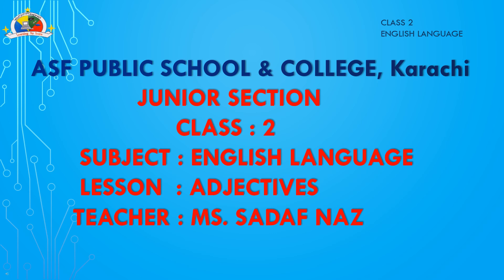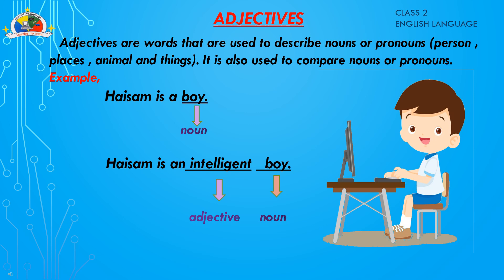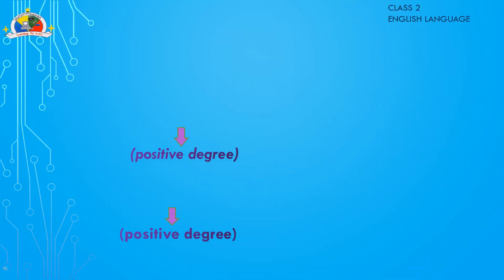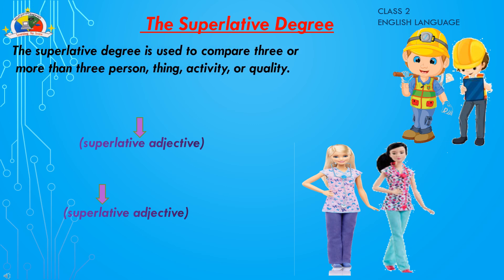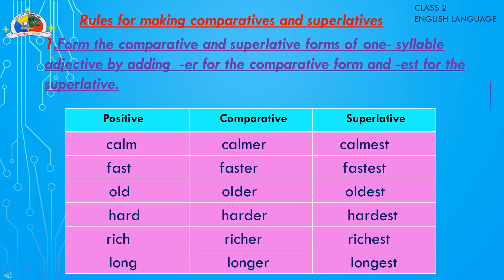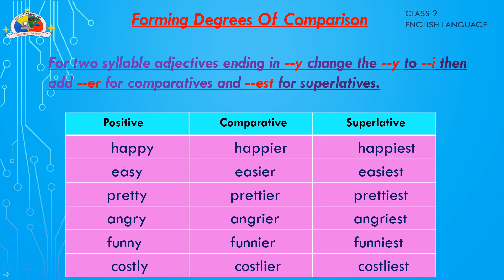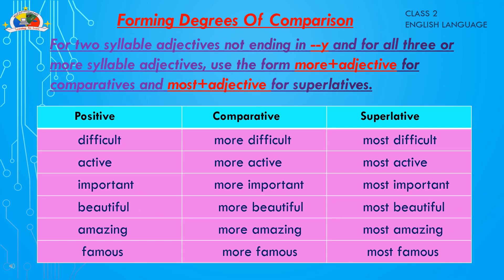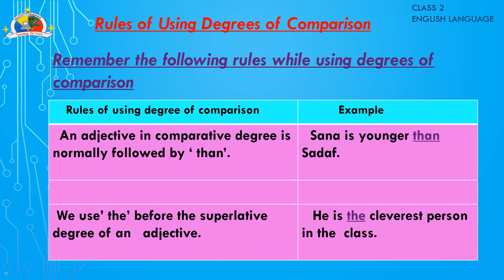Class 2 English Language Adjectives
Description
Section  : Junior
 Class  : 2
Subject  :  English Language
Lesson :  Adjectives
Teacher : Miss Sadaf Naz
   INTRODUCTIO : This video lesson teaches the learner to define adjective, degrees of adjectives and rules for forming degrees of comparison.
Adjectives: Adjectives are words that are used to describe nouns or pronouns (person , places , animal and things). It is also used to compare nouns or pronouns. Example,            Haisam is an intelligent   boy.
Degrees of Adjectives:              There are three degrees of adjective They are used to compare two or more people, things, activity or qualities.
1.Positive Degree    2. Comparative Degree    3. Superlative Degree
 The positive degree makes no comparison. Example,               Haisam is a hardworking man.                                  (positive degree)
 The comparative degree used to compare two people, things, activities or qualities. Example,   Haisam is more hardworking than his brother.                          (comparative degree)
 The superlative degree is used to compare three or  more than three person, thing, activity, or quality. Example,   Haisam is the most hardworking man among the workers.
                          (superlative degree)